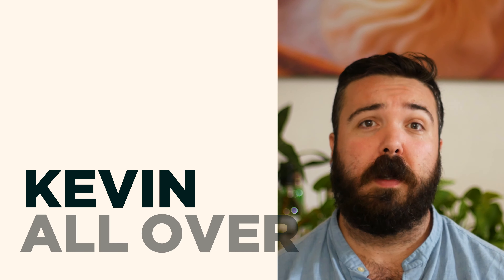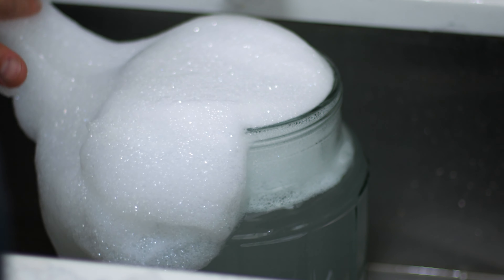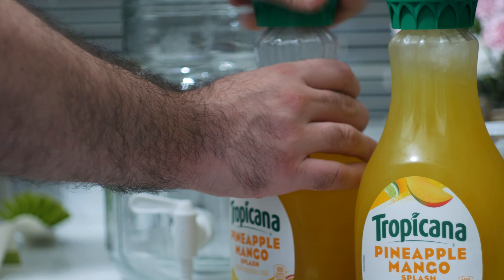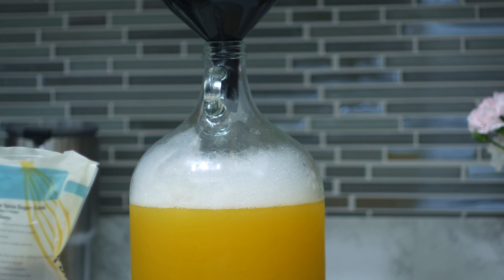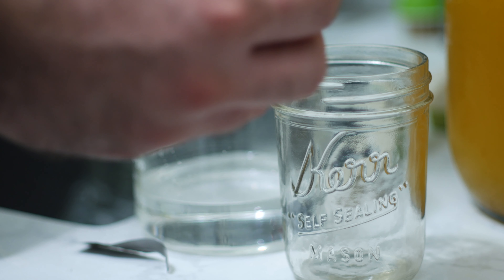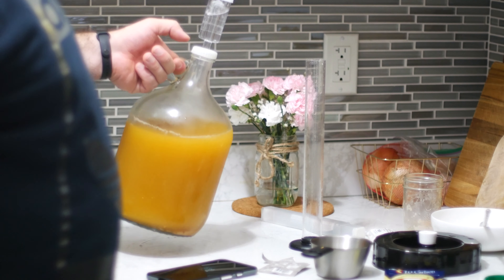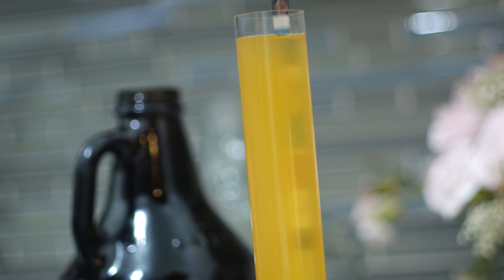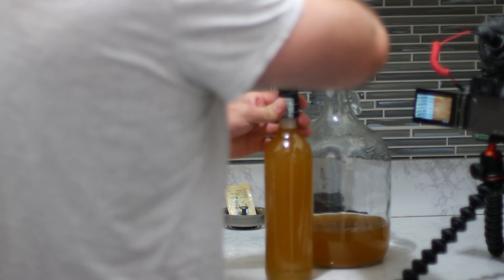You Can Make Wine From Bottled Juice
This week I made refreshing fruity pineapple mango wine from bottled juice.